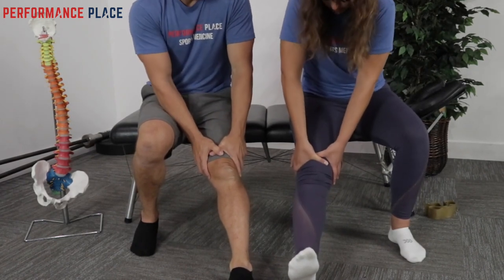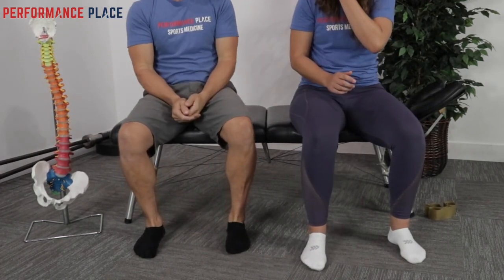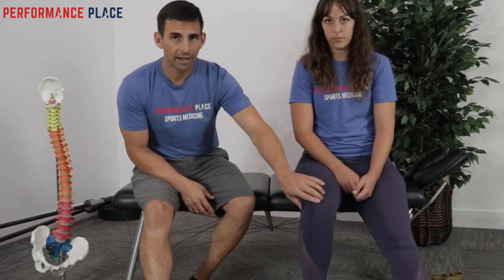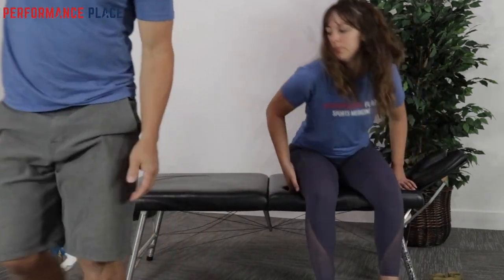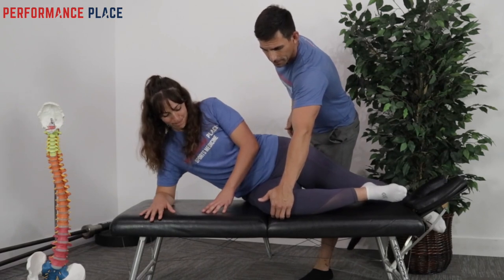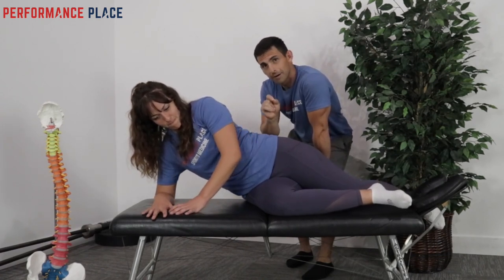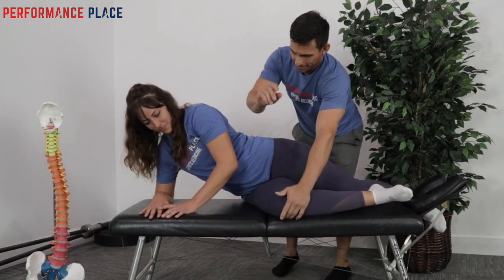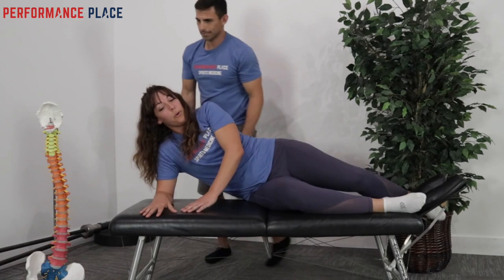Stretch & Exercise For Outer Knee Pain With Squatting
Ready to take the next step toward recovery? We created an online guide to help with that

Hey guys, it's Doctor Sebastian Gonzales. I'm going to show you how to resolve and decreased pain with some knee symptoms you might be having, especially runners if you had patellar tendonitis or Chondromalacia Patella or medial joint line tenderness, which often goes along with meniscal tears, or minuscule irritation. A lot of times skin rolling.

If you like what you see in this video, check out this article that talks more about knee pain

Could you be at risk to end your running career because of a knee injury? To find out, read on…

Female Runners: does this describe your experience running?
Marathon participation
Weekly running distance (30-39 miles)
Running on a concrete surface
History of previous injury
4 to 6 months of running experience
Male Runners: does this describe you?
Marathon participation
Weekly running distance (20-29 miles)
Recent return to running
Running experience of 0-2 years
If these describe your running experience, then you had better read this article. These gender-specific high-risk running profiles were not developed from thin air. Over 400 research articles written in recent years contributed data to describe what you’ve just read. Let’s not ignore what science has shown to be true.

Hi, I’m Dr. Sebastian Gonzales. I own a rehab clinic in Huntington Beach, CA where we specialize in reduction of running overuse injuries.

I’ve run many races from 5k’s to 1/2 Irons. I’ve experienced knee issues as a runner, just as you have, yet I’ve been fortunate to have a sports medicine educational background to trouble “what works and what doesn’t work” to heal many conditions like runner’s knee, patellar tendonitis, and meniscal irritation.

How long does it take to recover? Everyone is a little different but if f I had to estimate:

1/3 of the people I see feel 50% better within a matter of 30 minutes and are able to keep milage up, with slight suggestions.
1/3 take roughly a month to get back into their desired milage, with a more focal warm-up/ cool down.
The last 1/3 are more complex cases and can take months.
Don’t get me wrong, the complicated ones aren’t broken. I still have them train in some way, shape or form within the first week. Typically, I start them with resistance training.

If you want these same results, I’m here to guide you. Take a look through the article below to get a feel of what I can offer.

Some of you may get benefit from the tips within this article, but if you’re not don’t fret. You probably just need a little one on one direction is all.

There’s no substitution for one on one help.

I could write an article telling you how to fix your care, or I could just come over and show you how!

On that note, if you’re in the Southern CA area, book a time with me. The proof is in the pudding and it’s faster to make pudding when you can use your hands.

People recover from knee pain from running everyday. All you need to do is duplicate what works.

PATELLAR TENDONITIS
Pain just under the kneecap…on the tendon?
Painful and tight when you’re just standing up?
Scared of pain associated with stepping off of a curb?
Knee pain while running?
This does not have to be the injury that takes you out of running. This will not be your last race.

In this section of the article, you will learn the ins and outs of Patellar Tendonitis. More detailed and easier to understand then the last page you read…which was probably WebMD, huh?

Before we start into the text you NEED to watch this video… yes it’s another long one but it’s very comprehensive. I cover just about everything you need to know about patellar tendonitis in one video.

Don’t cheat yourself. Find 30 minutes out of your day to watch the entire thing.

Patellar Tendonitis can feel like pain just below (inferior to) the kneecap at the inferior pole down to the tibia, but it can also be present at the top of the kneecap and run into the superior portion as well.

Looking at the anatomy of the patella, it is not hard to see it is a unique bone because it is encased in a tendon. It is called a sesamoid bone.

Its purpose is to create mechanical advantage as a tendon crosses a certain joint, in this case, the knee joint.